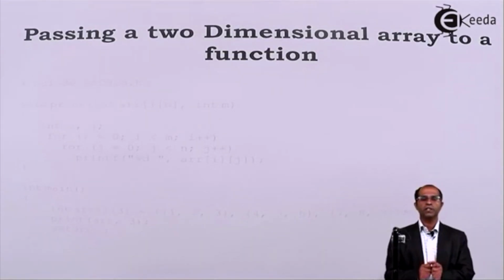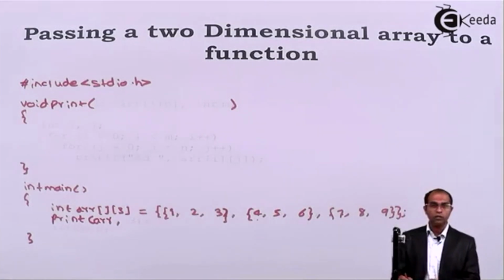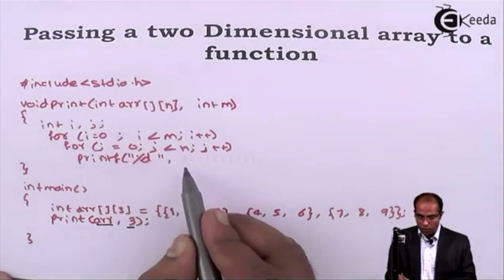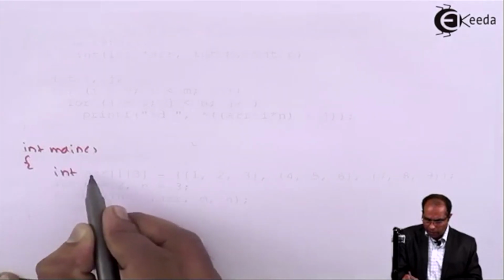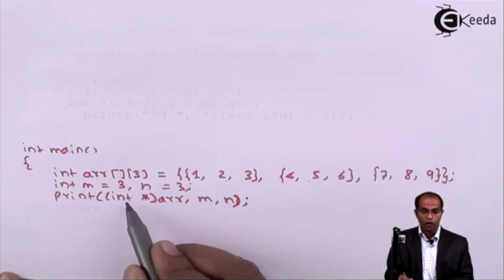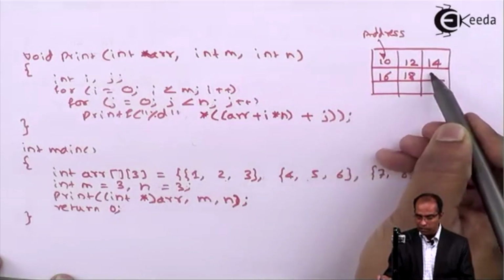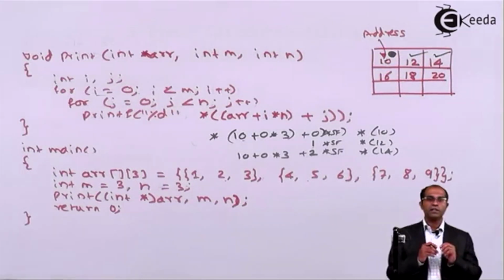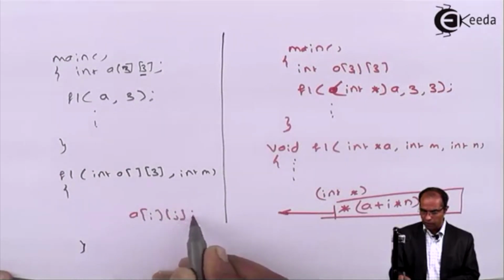How to pass a 2D Array to a Function in C Langauge - Pointers - C Programming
Welcome to our C programming tutorial! In this video, we'll explore the intricacies of passing a two-dimensional (2D) array to a function in C, a fundamental concept for building more modular and efficient programs.

Passing a 2D array to a function allows you to manipulate and operate on multi-dimensional data structures more effectively, enhancing code readability and maintainability.

In this tutorial, we'll start by explaining the basics of 2D arrays in C and how they are represented in memory. Then, we'll delve into the syntax and techniques for passing 2D arrays to functions.

You'll learn different approaches for passing 2D arrays to functions, including passing the entire array as an argument, passing a specific row or column, and using pointers to pass arrays. We'll provide clear examples and practical demonstrations to illustrate each method effectively.

Throughout the video, we'll discuss best practices and common pitfalls to avoid when passing 2D arrays to functions. Whether you're a beginner learning the fundamentals of C programming or an experienced developer looking to sharpen your skills, this tutorial is designed to cater to all skill levels.

By the end of this video, you'll have a solid understanding of how to pass a 2D array to a function in C and how to leverage this powerful feature in your programs.

So, if you're ready to master the art of passing 2D arrays to functions in C programming, join us on this educational journey! Happy coding!